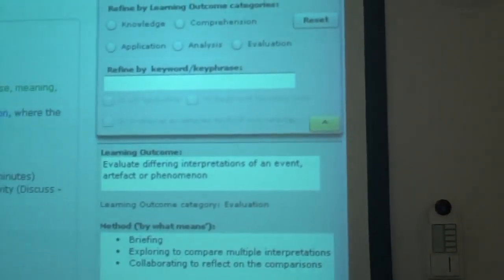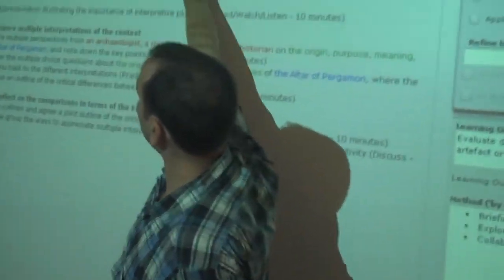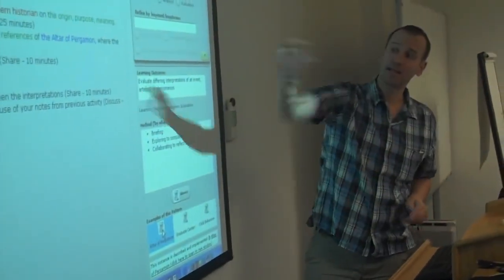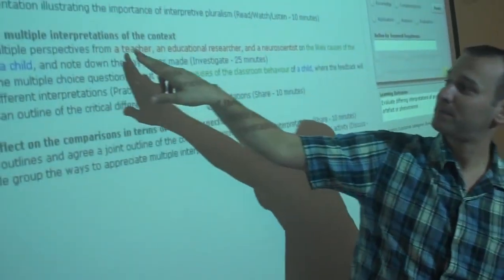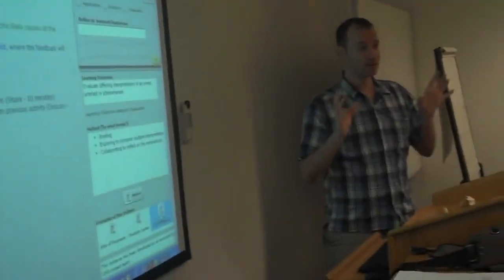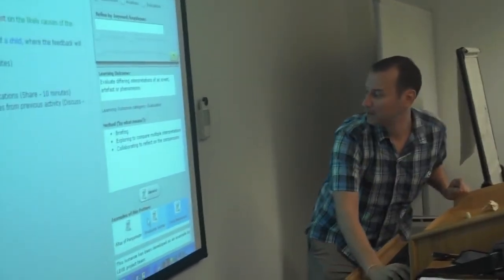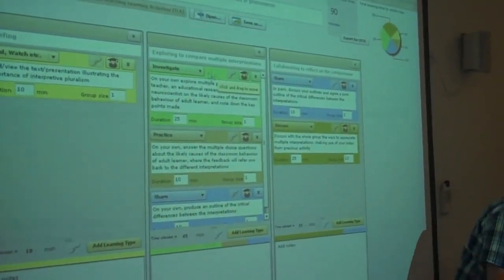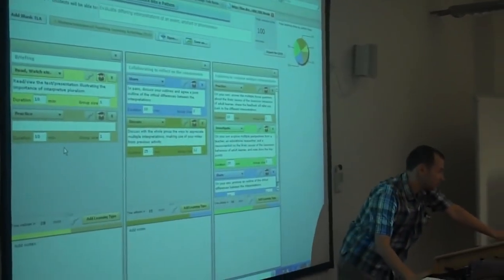Pedagogical Pattern Collector PPC presentation at ASLD2011